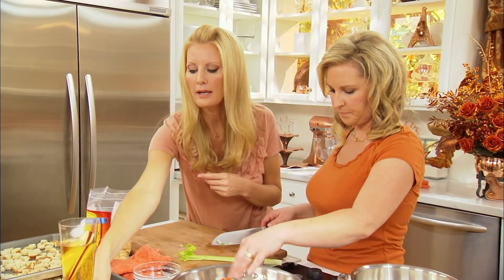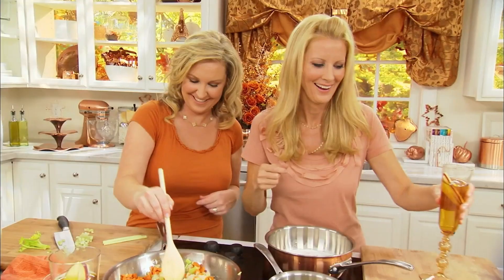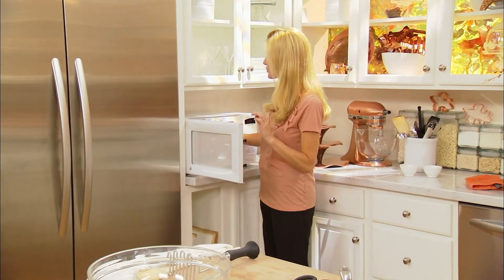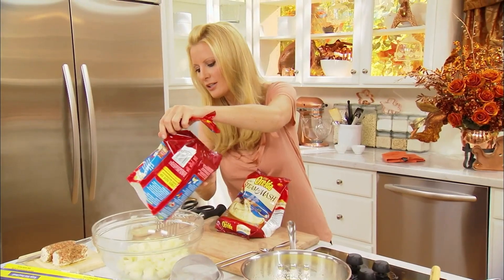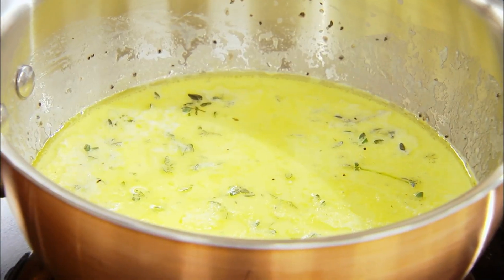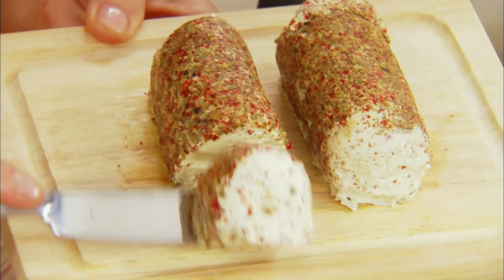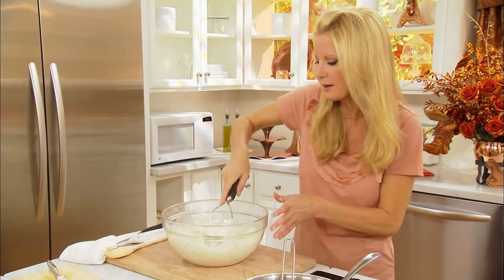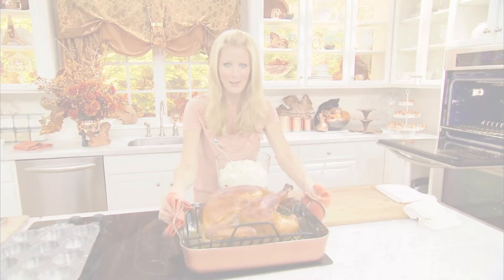Sandra Lee - Peppered Goat Cheese Mashed Potatoes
Festive Thanksgiving
Semi-Homemade Cooking